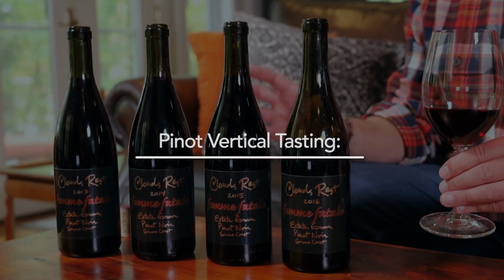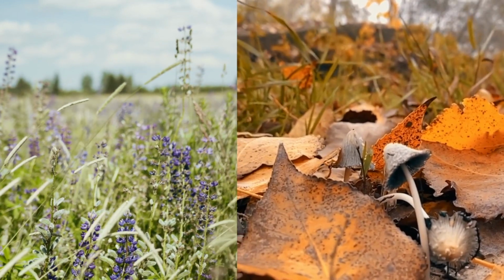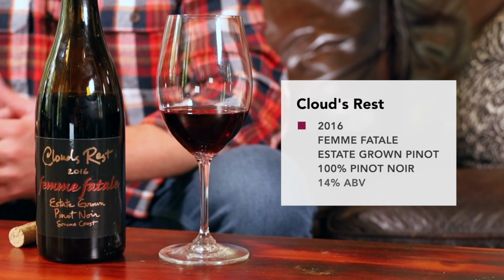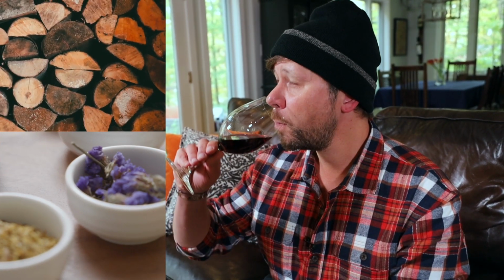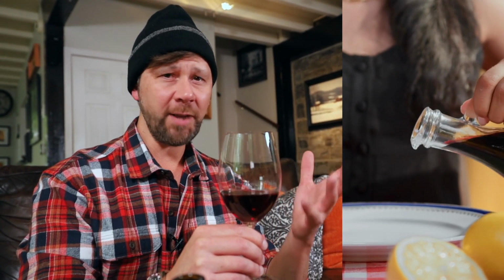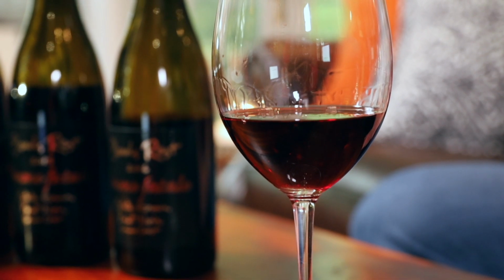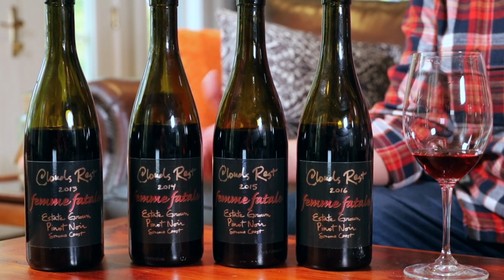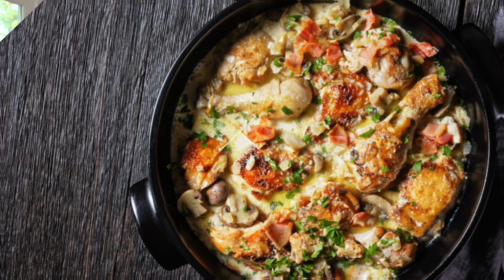A Vertical Wine Tasting: Sonoma Coast Pinot Noir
What is a vertical wine tasting? It’s a chance to travel back in time and see how a wine matures over the years! Let’s taste four Pinot noir wines from the Sonoma Coast with our partner wine professional Marc Supsic.

0:00 Welcome
0:31 About Clouds Rest Vineyards
1:10 Same wine, different vintages
1:44 Tasting: 2016 Clouds Rest Pinot
2:25 Tasting: 2015 Clouds Rest Pinot
3:04 Tasting: 2014 Clouds Rest Pinot
3:48 Tasting: 2013 Clouds Rest Pinot
4:33 Food Pairings
5:30 Conclusion

Buy this Weekly Tasting and have it delivered to your door so you can taste along:

Wines featured in this video:
2016 Clouds Rest “Femme Fatale” Pinot noir Sonoma Coast
2015 Clouds Rest “Femme Fatale” Pinot noir Sonoma Coast
2013 Clouds Rest “Femme Fatale” Pinot noir Sonoma Coast
2014 Clouds Rest “Femme Fatale” Pinot noir Sonoma Coast

Want to learn to taste like a pro? Learn more about Marc and watch his videos on the Wine Living Channel